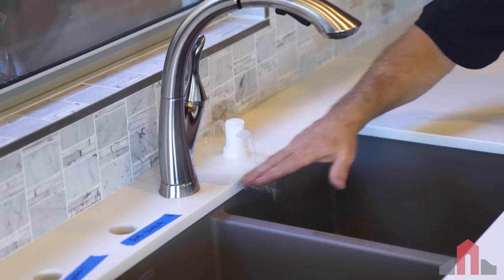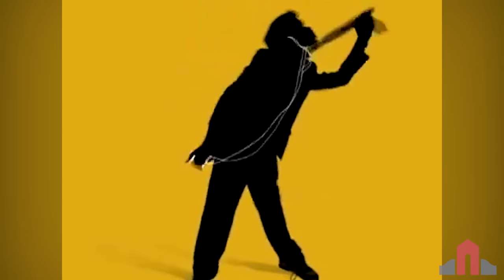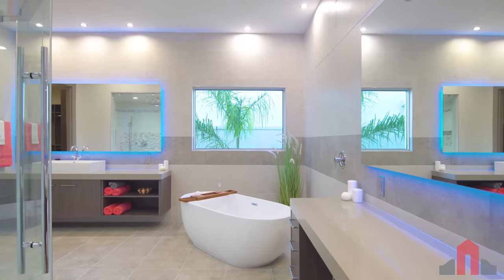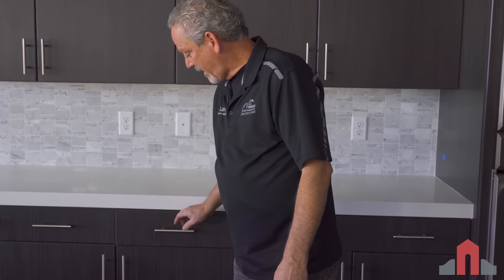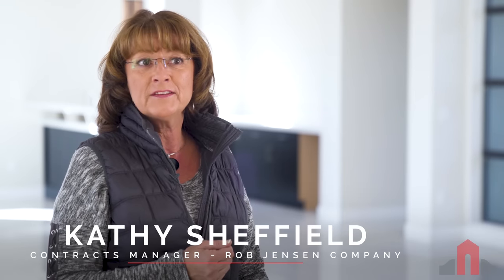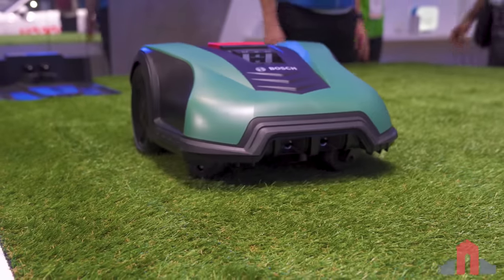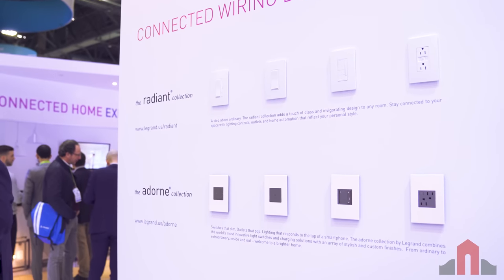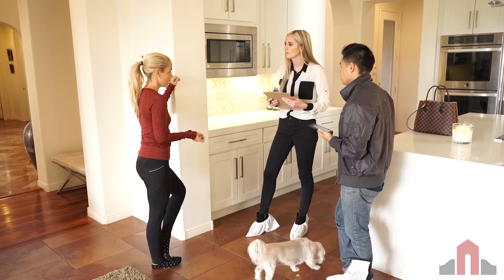First Class Marketing, New Home Inspections, & Smart Home Technology | The Rob Jensen Show #15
Are you thinking of buying or selling a luxury home in 2019? This episode of The Rob Jensen Show begins by showcasing four incredible homes for sale—from a custom single-story estate boasting a full $331,000 remodel to a private and serene residence in Red Rock Country Club.

Too many real estate agents simply take photos and upload them to the MLS, but there’s so much more that can go into a successful marketing campaign. Go behind the scenes to meet the Rob Jensen Company’s marketing team as each team member discusses their unique role in the company, as well as the results that clients can and should expect from luxury real estate professionals.

Most buyers overlook the importance of getting a home inspection, even if they’re buying a brand new home. Learn from Larry Perna—owner of Bridge Home Inspections—as he shares common problems he encounters in new homes and why you need a professional to keep you out of hot water.

As smart home technology shifts from command-based functionality to near complete autonomy, staying on top of trends is the key to understanding the innovation, practicality, and security that this technology can bring. Follow Marketing Manager Kyle Zabelny to the Consumer Electronics Show in Las Vegas, where he interviews a few pioneers leading the charge into the internet of things: Bosch, Kohler, B.One, and Legrand. From connected appliances to smart toilets, innovations made by these companies are making life easier and more enjoyable.

Finally, hear from satisfied client Marilyn about how the Rob Jensen Company helped her sell her home in Red Rock Country Club and why she would recommend them to anyone.

Want to take a closer look at the homes mentioned in the show? Just follow these links…

The Rob Jensen Show explores life in the luxury real estate business from various perspectives. On the show, you’ll visit the most affluent homes in the Las Vegas area as Rob and the team tour incredible million dollar listings and talk to luxury buyers and sellers. You’ll also discover a wealth of knowledge through interviews with a diverse set of real estate and lifestyle experts—from custom home builders to luxury appraisers to nonprofit CEOs. In each episode, follow the Rob Jensen Company around as they sell spectacular properties, attend industry events, and share stories about anything and everything related to real estate.

Rob Jensen is president and broker/owner of the Rob Jensen Company (RJC). The real estate firm that bears his name specializes in guard gated high-end residences. RJC is considered the "go-to" agency for discerning home buyers and sellers. It is consistently ranked in the top 1% of successfully closed real estate transactions in Summerlin, Las Vegas, and Henderson.

► Feeling Social? Let’s Connect